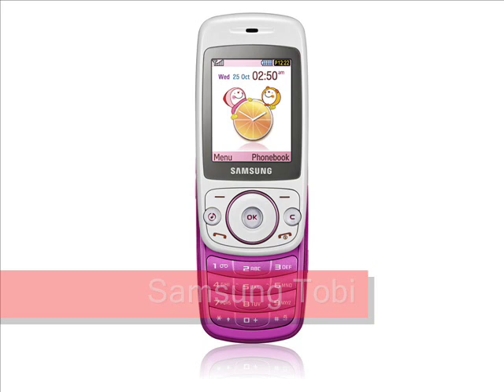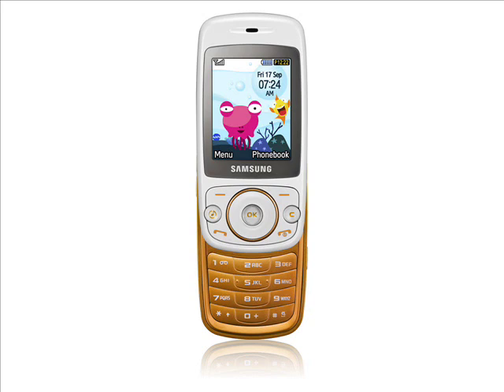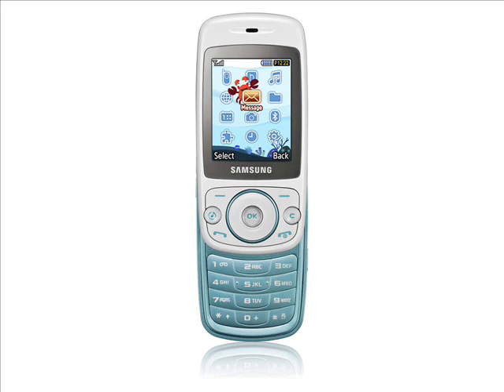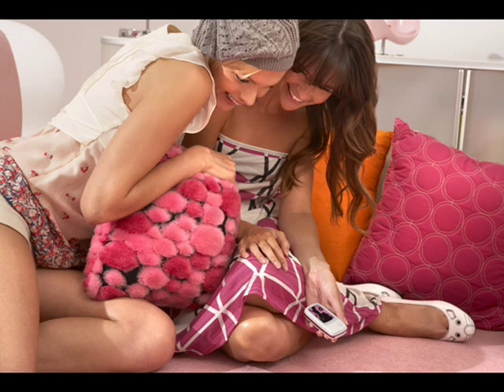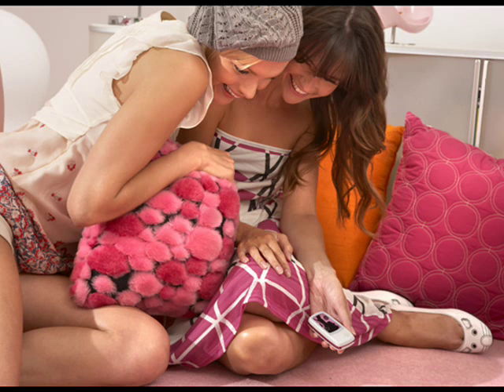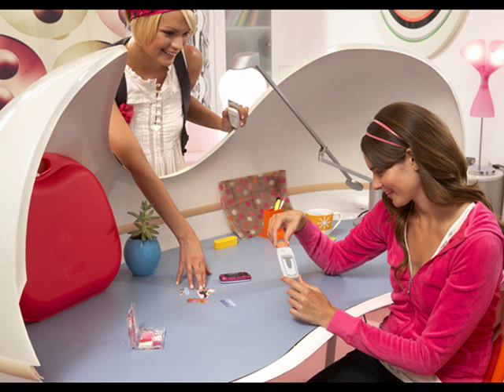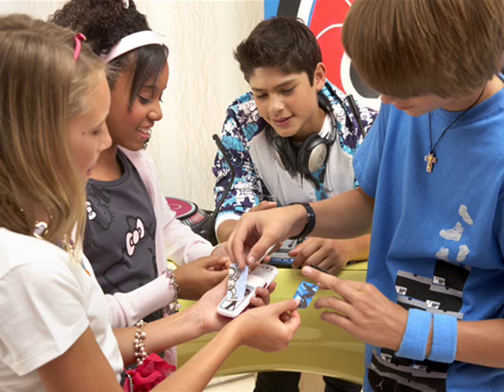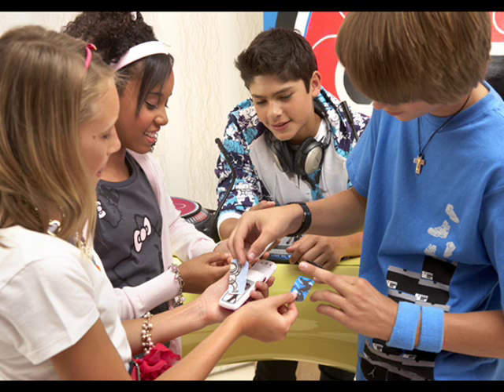Samsung Tobi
A fun phone aimed and children and young adults, the Samsung Tobi is certainly cute.. but is it a good idea to market mobiles to kids?